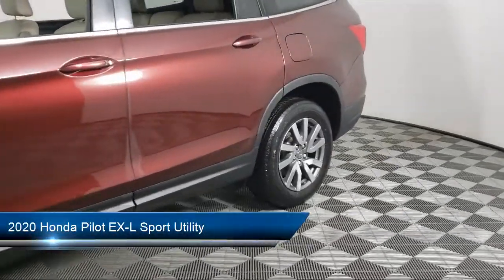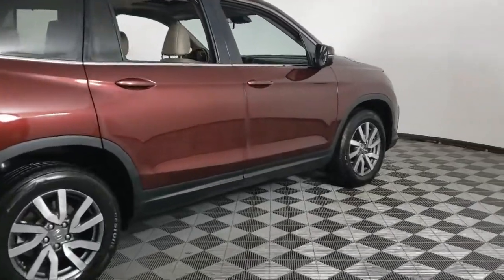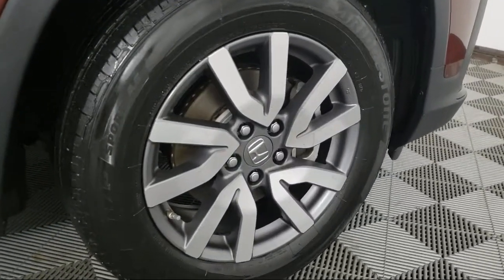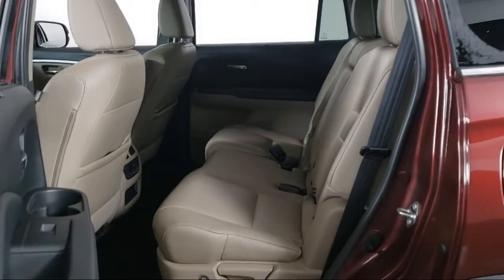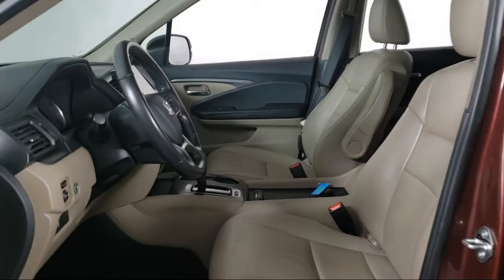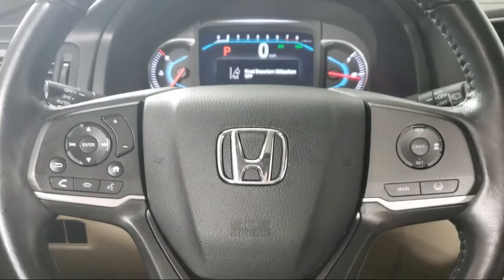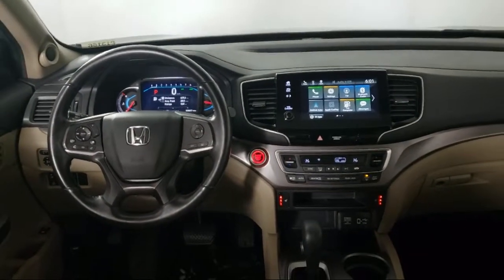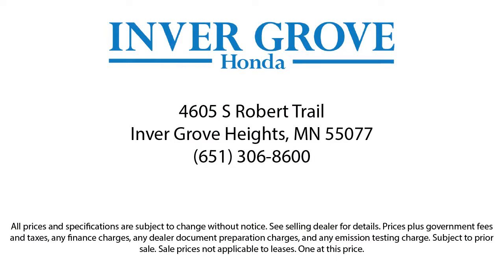2020 Honda Pilot EX-L Sport Utility Inver Grove Heights St. Paul Minneapolis Woodbury Burnsville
2020 Honda Pilot EX-L Sport Utility Stock Number: P13166 Vin:5FNYF6H54LB047266.